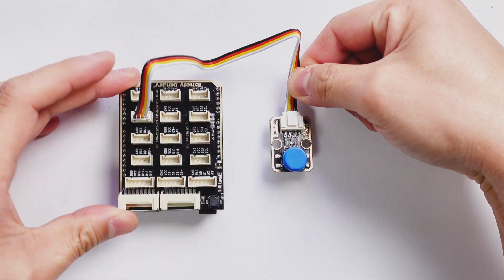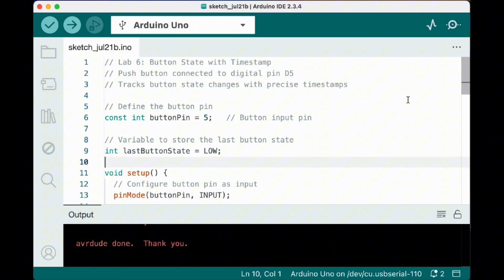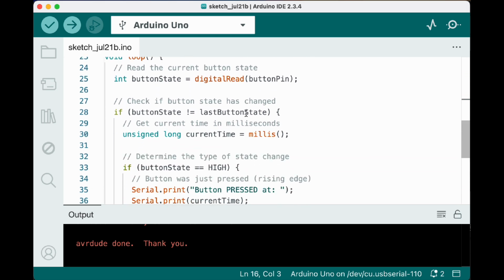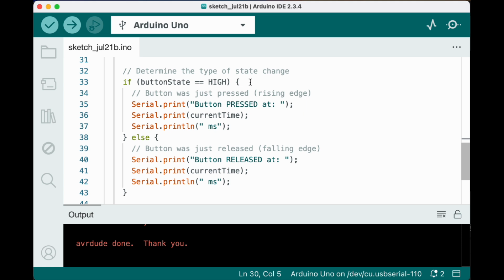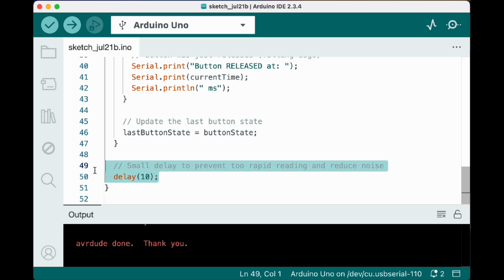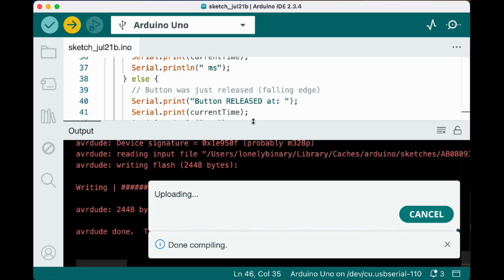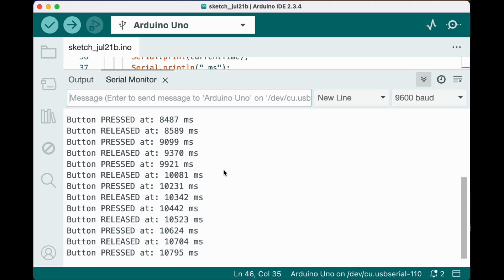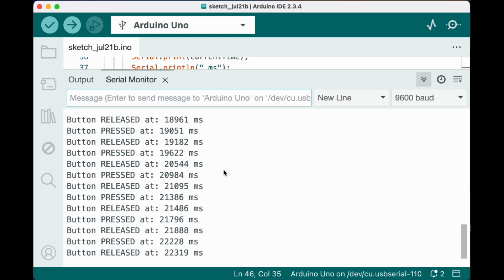Lab 6: Button State with Timestamp - TinkerBlock UNO R3 Starter Kit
Learn how to track button state changes with precise timestamps! This tutorial shows you how to monitor every button press and release with millisecond accuracy using the millis() function.

⏰ What You'll Learn:
• State change detection principles
• Using millis() for precise timing
• Button press and release tracking
• Timestamp-based data logging
• Non-blocking timing implementation

 Components Used:
• Lonely Binary UNO R3 Arduino board
• TinkerBlock UNO R3 Shield
• TinkerBlock TK04 Push Button module

⚡ Key Features:
• Millisecond-precision timestamps
• State change detection
• Non-blocking timing with millis()
• Real-time data logging via Serial Monitor

🎯 Perfect For:
• Arduino beginners learning timing concepts
• Makers building data logging systems
• Students understanding state machines
• Anyone wanting precise button interaction tracking

📝 Code Features:
• Complete Arduino sketch with detailed comments
• State change detection implementation
• Timestamp recording logic
• Serial Monitor output for debugging

• Arduino Push Button Basics
• Button Hold Detection Tutorial
• millis() vs delay() Explained
• Arduino Data Logging Fundamentals

 Pro Tips:
• State change detection prevents duplicate readings
• millis() provides non-blocking timing
• Perfect for debugging button behavior
• Foundation for complex input systems